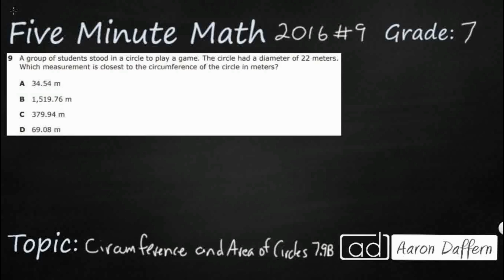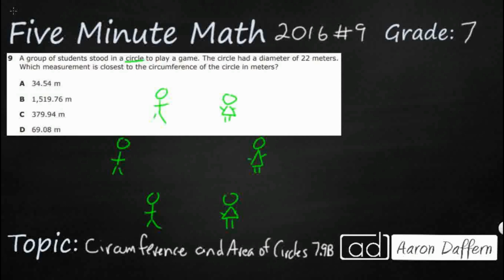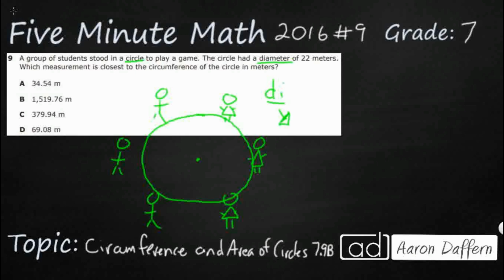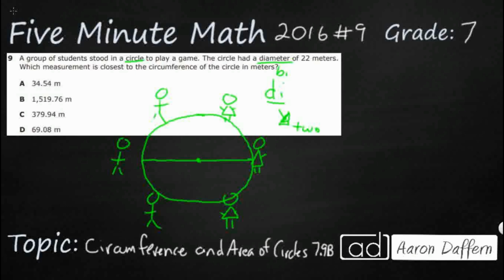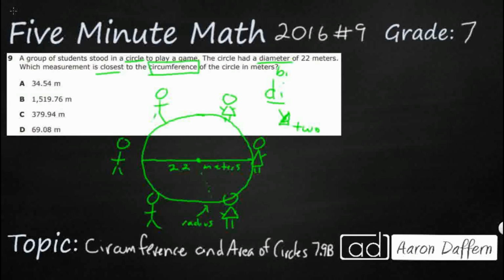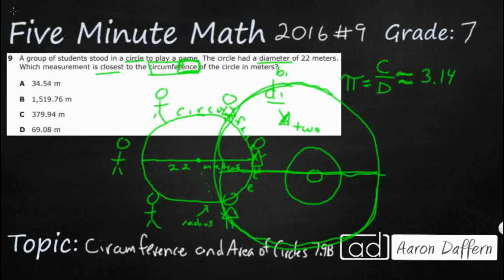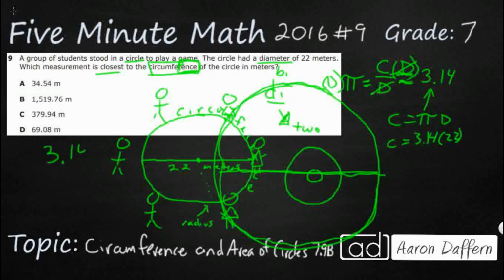7th Grade STAAR Practice Circumference and Area of Circles (7.9B - #1)